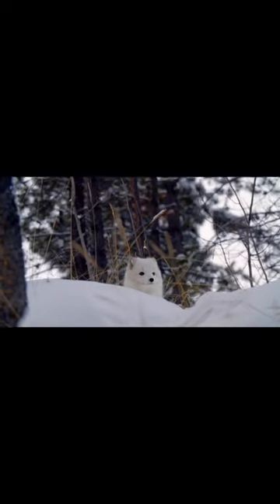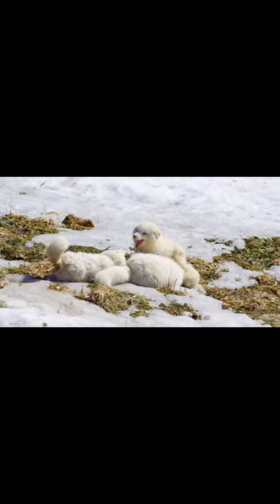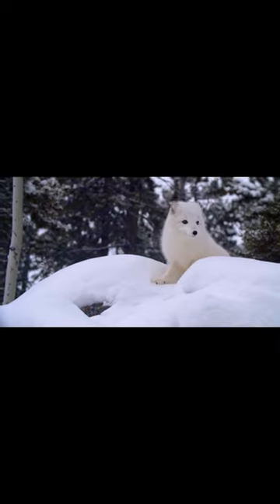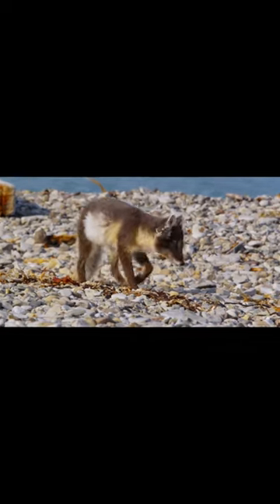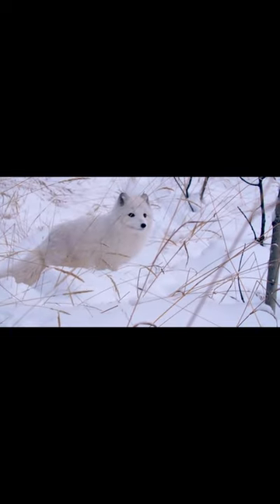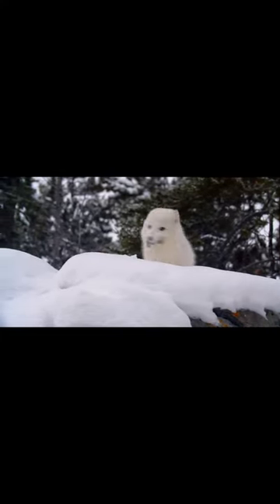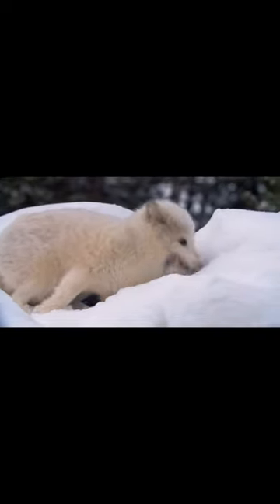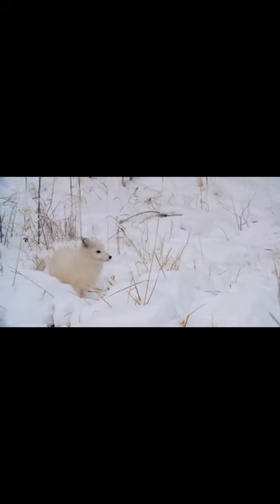The Arctic Fox: Master of Adaptation in a Harsh Environment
Join us as we explore the fascinating world of the Arctic fox, one of the most resilient animals in the Arctic tundra.
These small and agile creatures have evolved an array of adaptations to survive in one of the harshest environments on the planet.
From their thick, white fur coats that help them blend in with their surroundings, to their keen senses and ability to dig tunnels
through snow and ice, the Arctic fox is a true master of adaptation. We'll also learn about their unique hunting behaviors,
social structure, and how they cope with the challenges of changing climates. Don't miss this exciting journey into the life